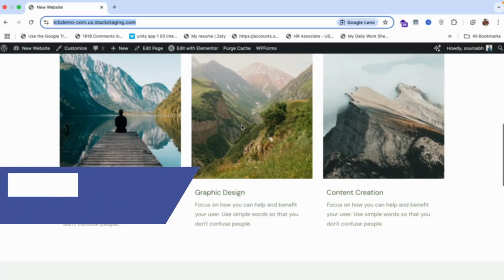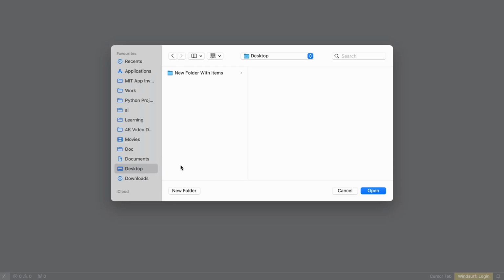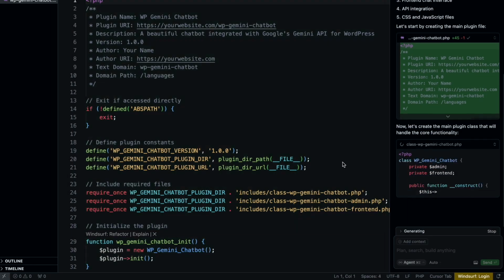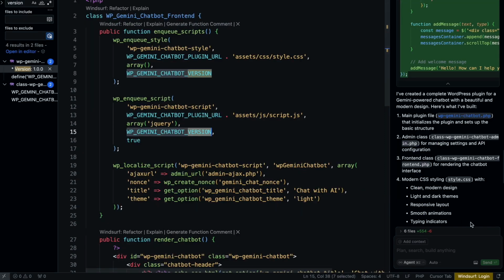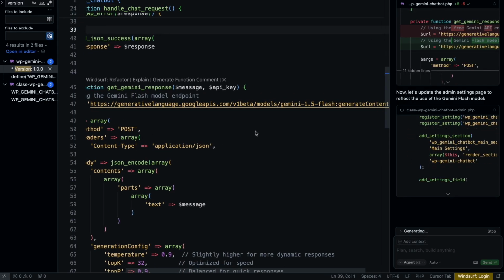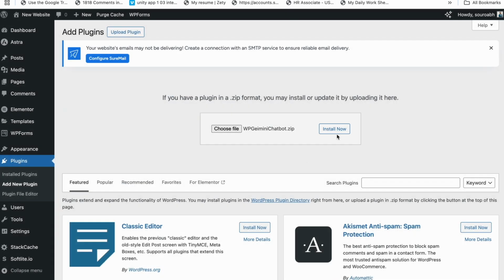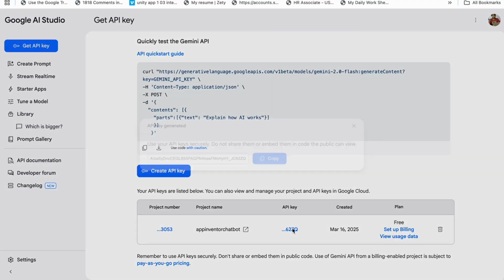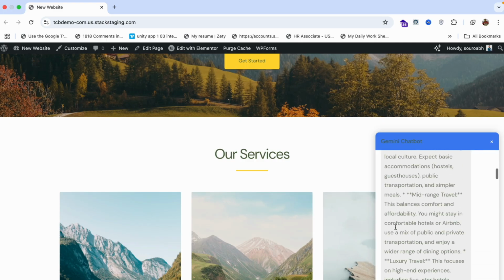How To Create AI-Generated WordPress Plugin Tutorial 🤖 | No Coding Required!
Ever wanted to create your own WordPress plugin but felt stuck because you don’t know how to code? In this tutorial, I’ll show you how to build a fully functional WordPress plugin using the power of AI! From concept to code, watch how artificial intelligence can take your idea and turn it into a usable plugin for your website — fast and free.

We’ll walk through the process step by step: giving prompts to AI tools, refining the output, understanding the folder structure, and even testing the plugin on a real WordPress site. Whether you're a beginner or an experienced user, this guide is designed to make plugin development accessible to everyone.